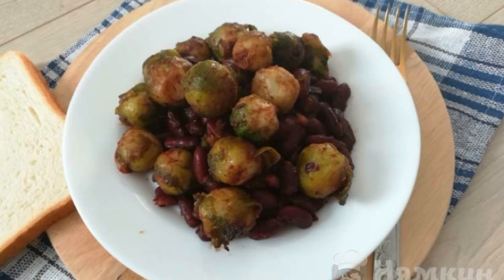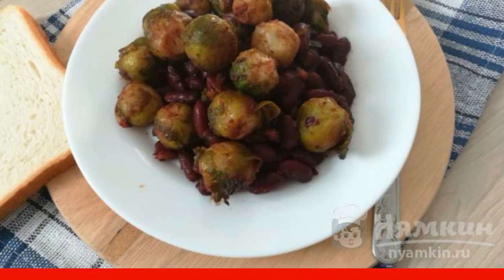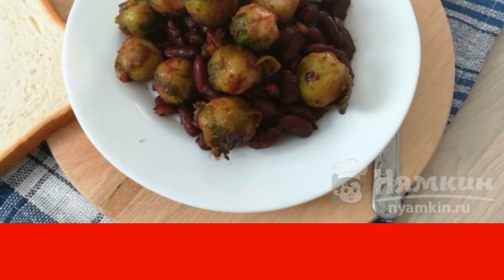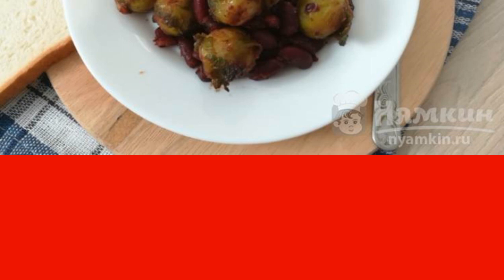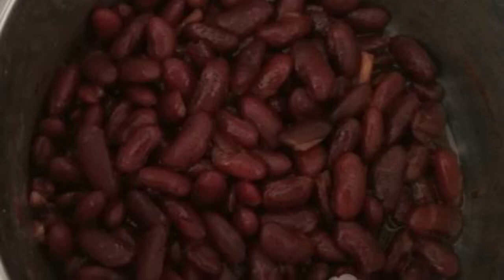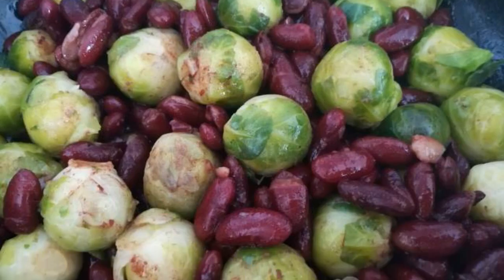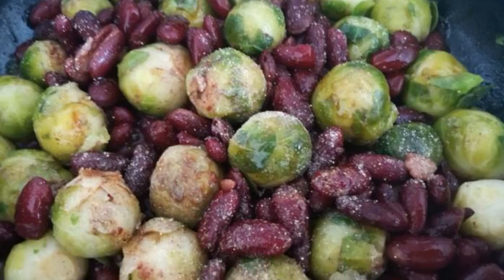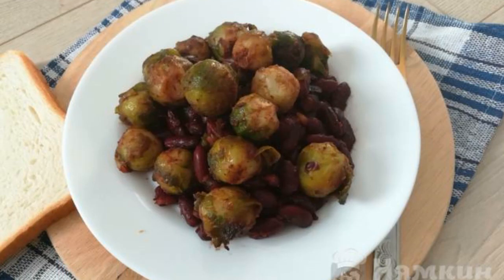Beans with Brussels sprouts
Autumn is the best time for various dishes that are prepared on the basis of vegetables. I suggest you do not miss the moment and try to cook vegetable dishes. Let's cook beans with Brussels sprouts. This dish will appeal to both fasting people and vegetarians.

Ingredients:
red beans - 1 cup, Brussels sprouts - 250 g,
garlic - 2 cloves, dark soy sauce - 6 tbsp.l.,
sunflower oil - 1 tbsp.l., pepper - to taste,
Provencal herbs - 1 tsp.,